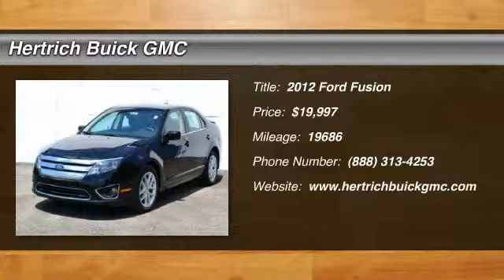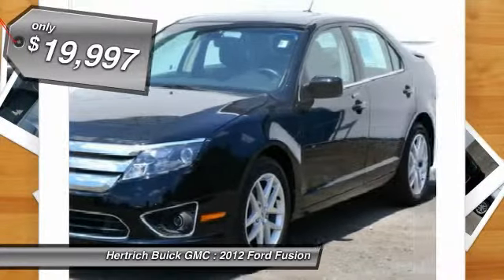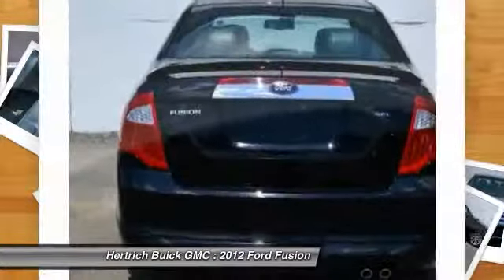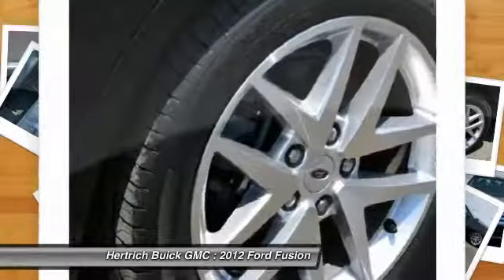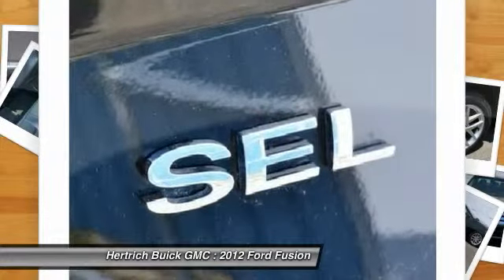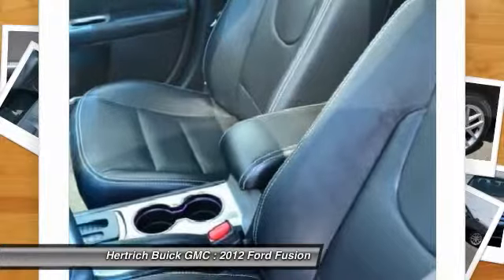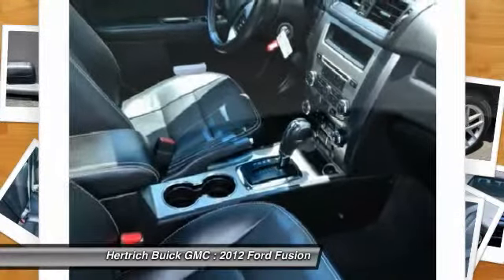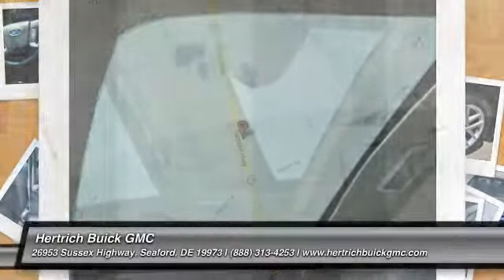2012 Ford Fusion Seaford DE R877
2012 Ford Fusion SEL - $19997

Welcome to Hertrich Buick GMC  The Fusion SEL is well maintained and has just 19,676 miles. This low amount of miles makes this vehicle incomparable to the competition. This Ford Fusion SEL is in great condition both inside and out. No abnormal wear and tear. There's no need to look any further. Hertrich Buick GMC Seaford has the perfect match for you. This Fusion's Tuxedo Black on Black color combination will make heads turn. More information about the 2012 Ford Fusion: Ford's Fusion offers a lot of bang for the buck in a mid-size car, and with a wide variety of engine options, available all-wheel drive, a Sport version, and a new hybrid system, it's a strong contender in a field that includes the Chevy Malibu, Honda Accord and Toyota Camry. Interesting features of this model are available hybrid powertrain, selection of powerful engines, optional all-wheel drive, Excellent value, and edgy styling Call today today and SAVE!